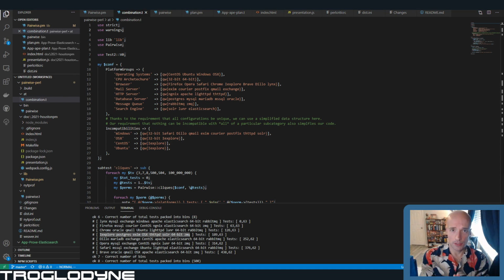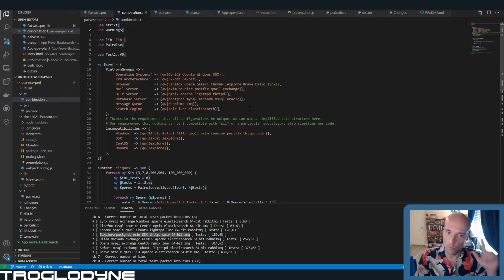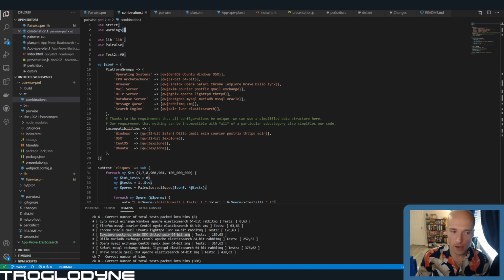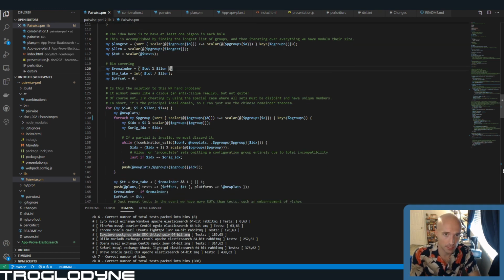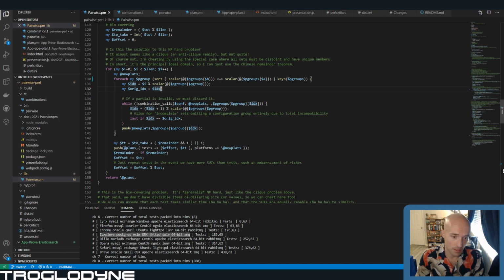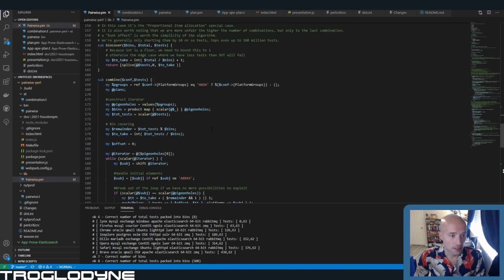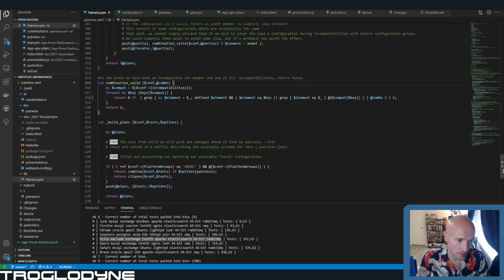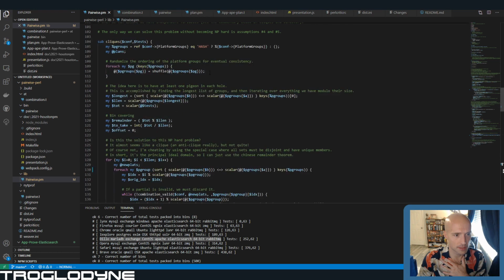Pairwise: the math